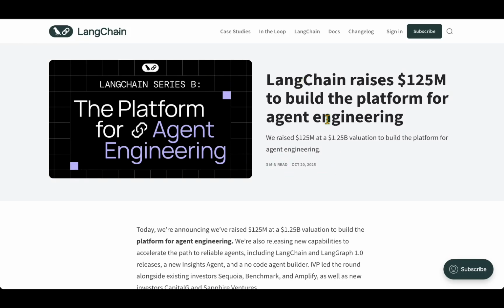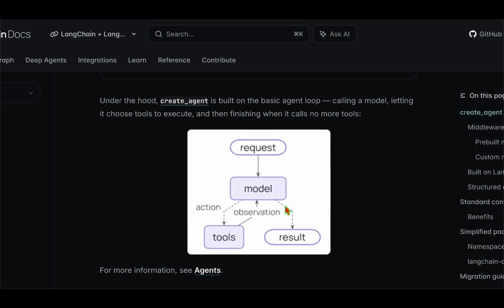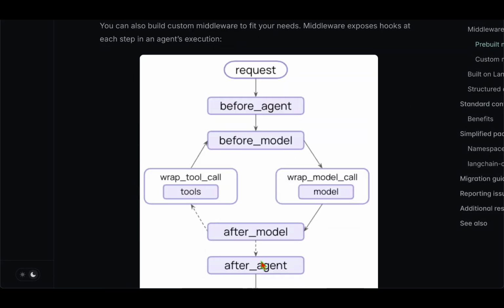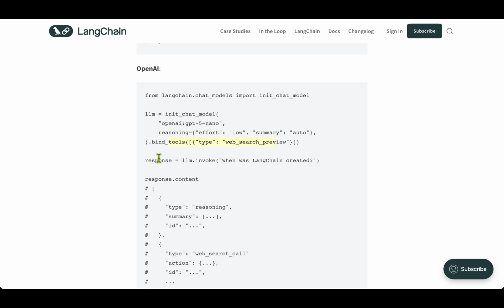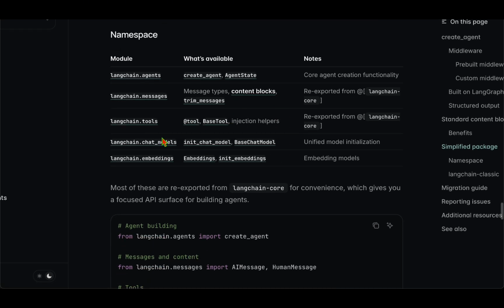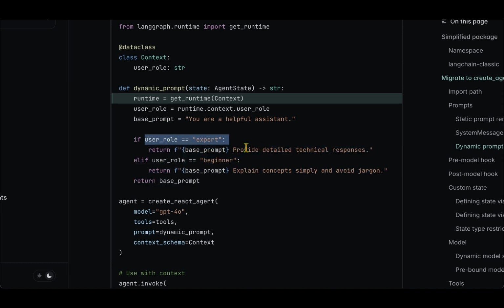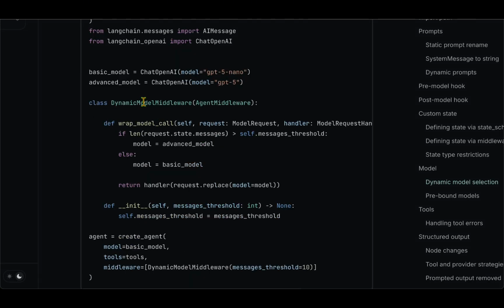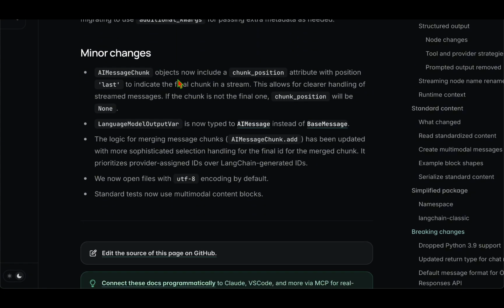LangChain v1 (1.0) - a complete Guide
Welcome to this in-depth guide on LangChain v1, the revolutionary framework that’s transforming how developers build LLM-powered applications! 🚀

In this video, we’ll cover everything you need to know about LangChain v1 — from core concepts and architecture to hands-on examples and the latest updates. Whether you’re a beginner exploring AI development or an experienced engineer building with GPT models, this video will help you understand how LangChain simplifies prompt management, memory, agents, and tool integrations in 2025.

🎯 What You’ll Learn:
00:00 – Introduction to LangChain v1
1:42 - Create Agent
2:59 - Middleware
7:48 - Content blocks
10:58 - Simplified Namespace
12:47 - Migration guide

Drop your questions in the comments — I’ll respond or even make a follow-up video!